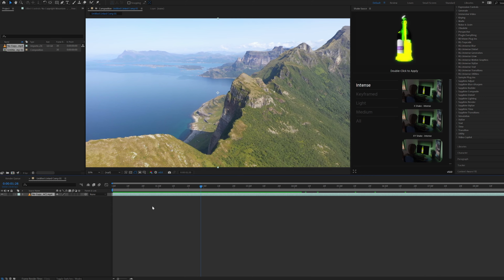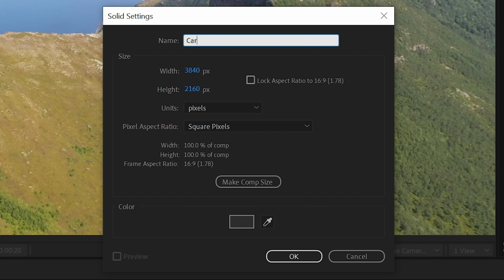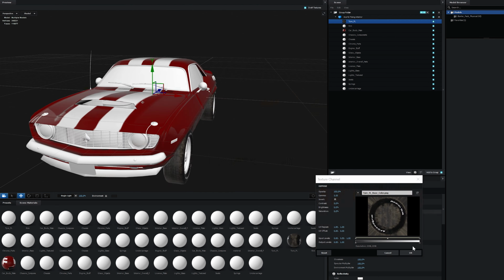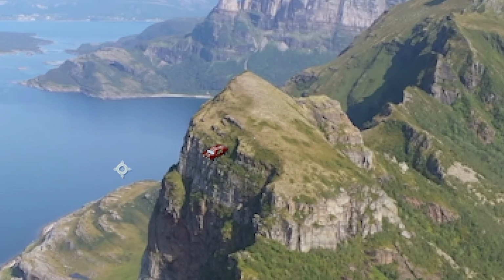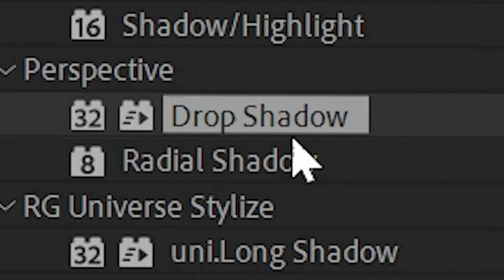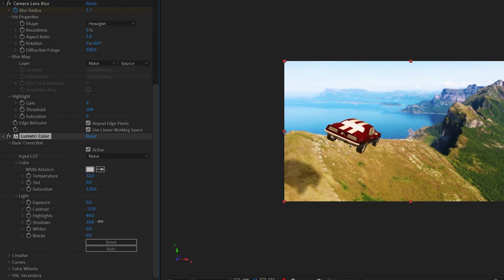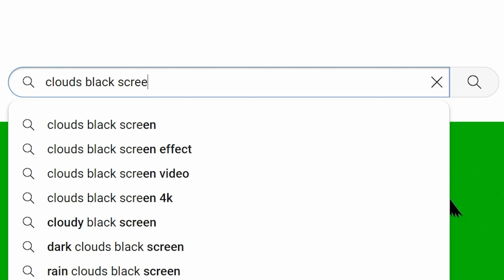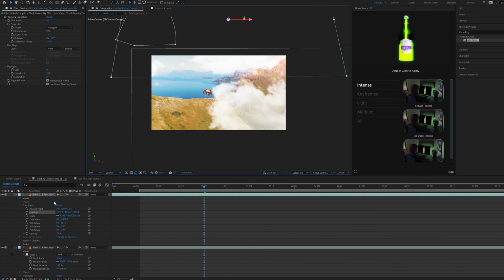i made this 3D FLYING CAR effect (Free Download)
PRE-ORDER Fast Movement FX V3 (Save $20)

Looking to get that FIRE Film look I use?